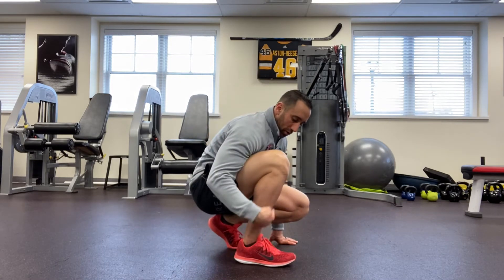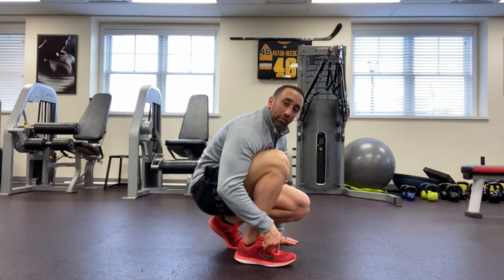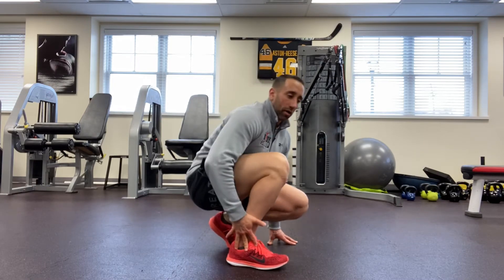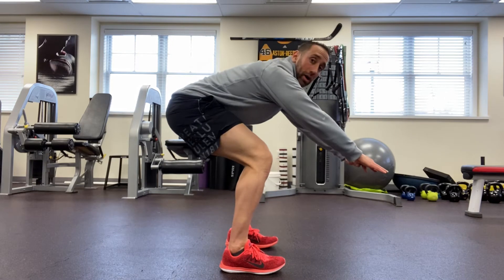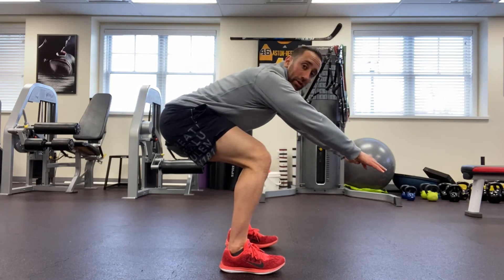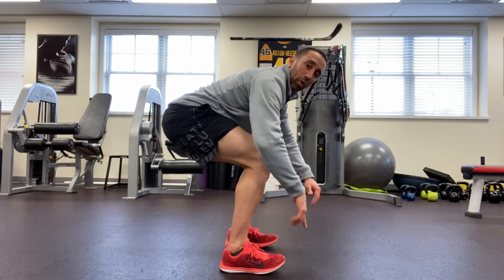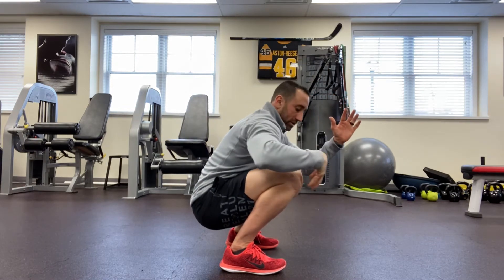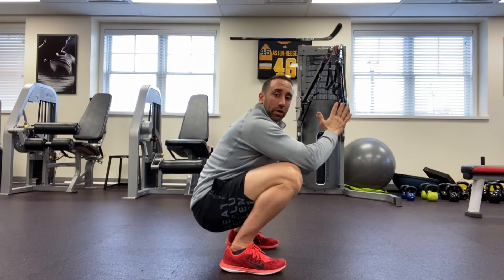Ankle Mobility Stretch - improve your squat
This “sniper” stretch helps improve dorsiflexion. Improving dorsiflexion will allow you to squat deeper and with better mechanics. Take your time and do these daily.